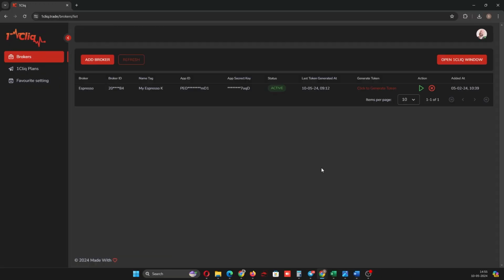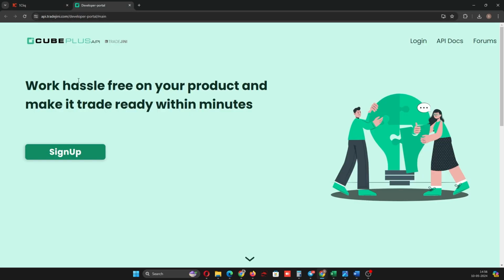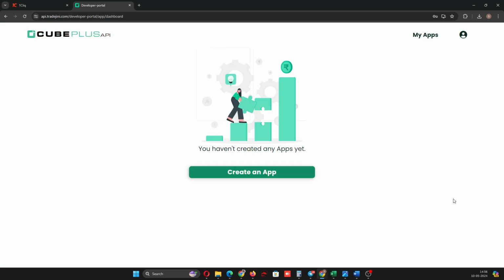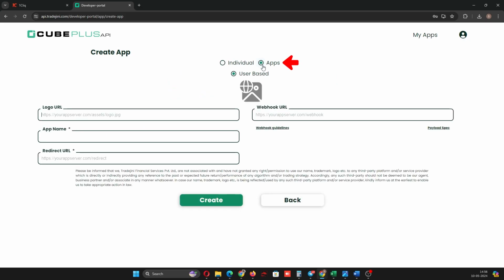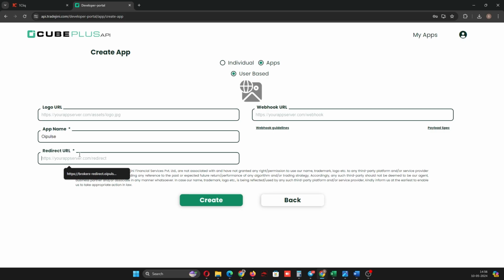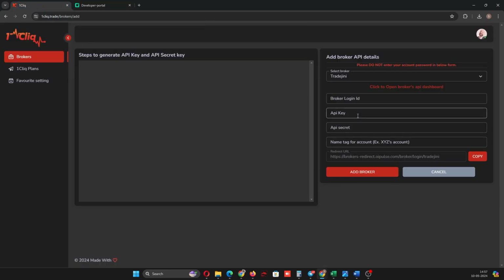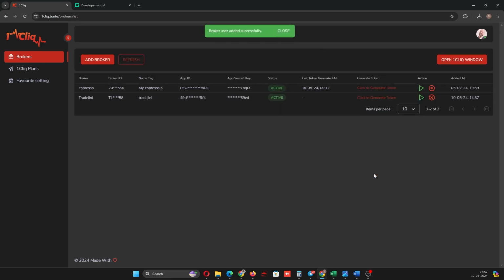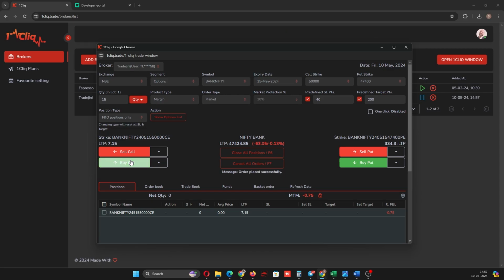How to add "TRADEJINI" Broker in 1Cliq?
In this Video we are going to show how to add TRADEJINI Broker in 1Cliq